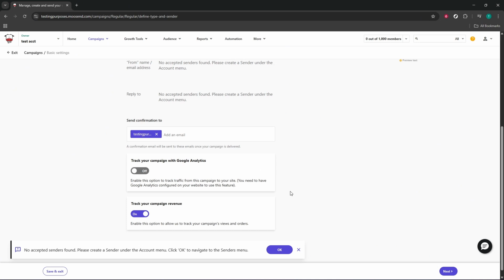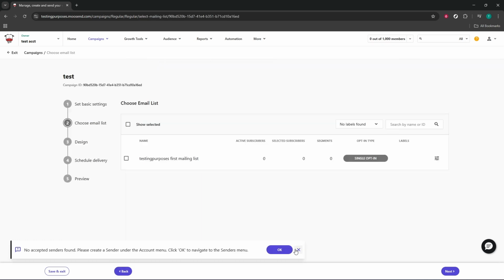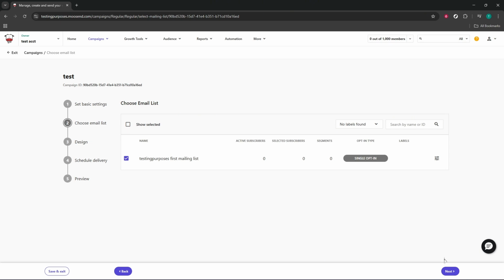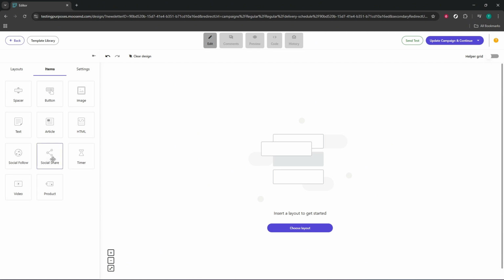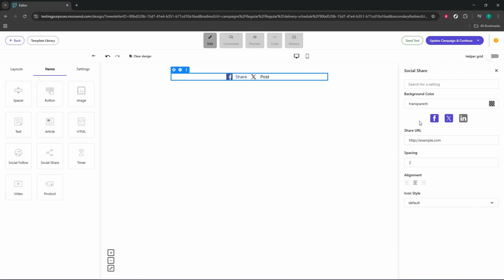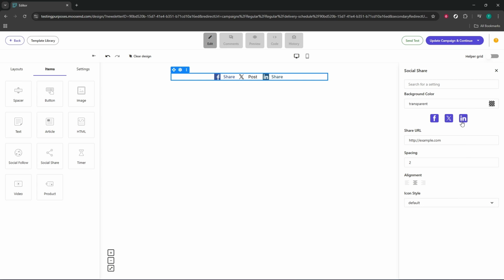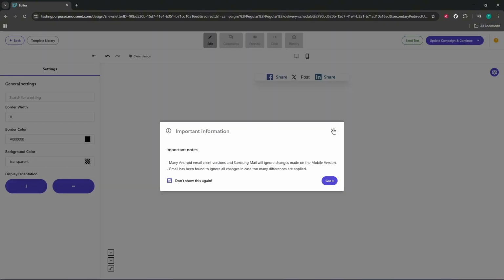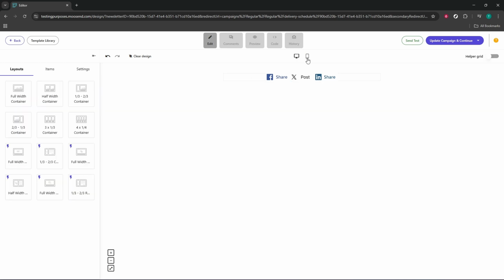Add Social Links In Moosend Emails [Simplified]